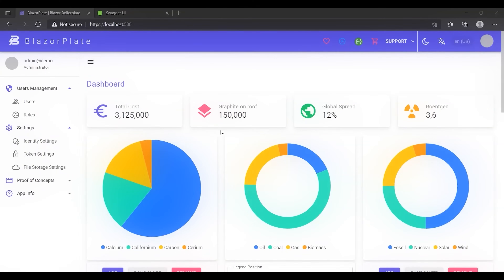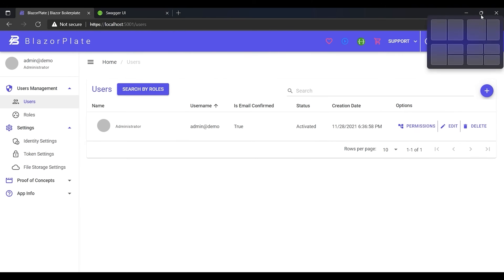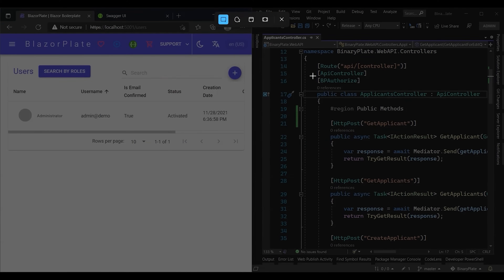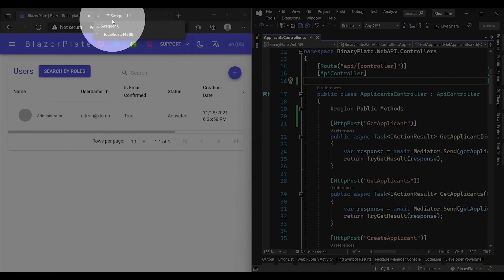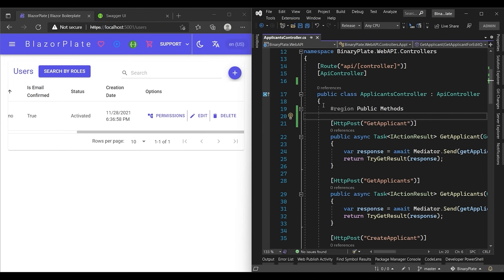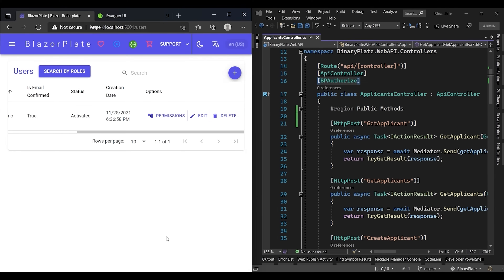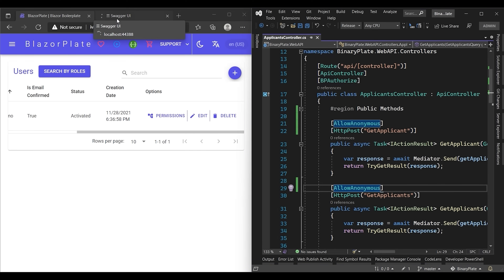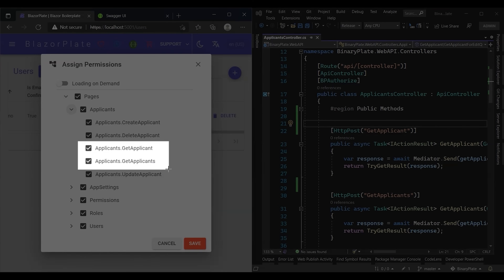Multi-Tenant .NET SaaS Template - Ep. 08🔥 Dynamic Authorization | Auto-Generated Permissions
In this episode, join us as we dive into a hands-on demonstration of implementing the Dynamic Authorization technique within the BlazorPlate development environment. Learn step-by-step how to leverage this powerful feature to enhance your application's security and access control.

BlazorPlate is a boilerplate starter template for building multitenant and multilingual SaaS applications using .NET and Blazor.